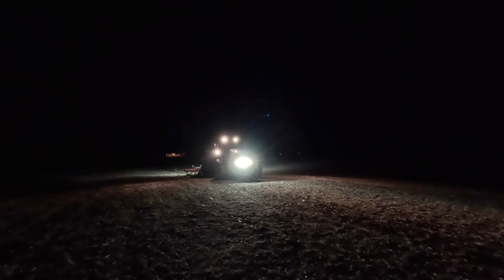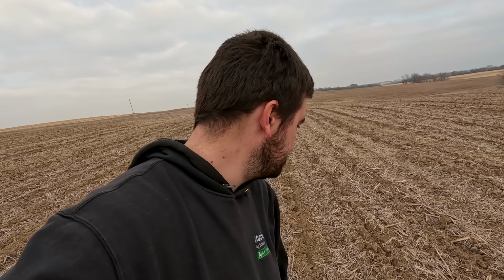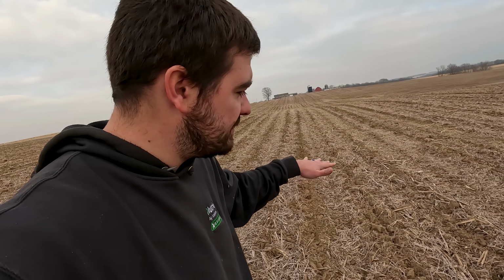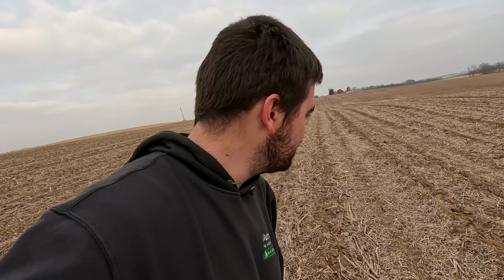Ripping No-Till | CASE IH Magnum 340